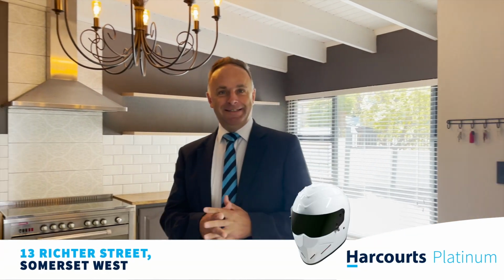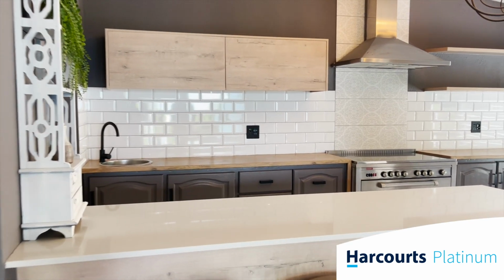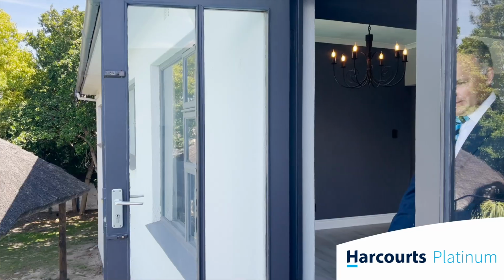13 Richter Street, Somerset West